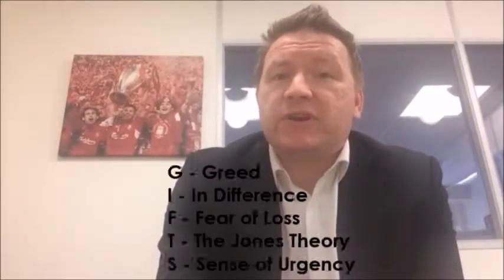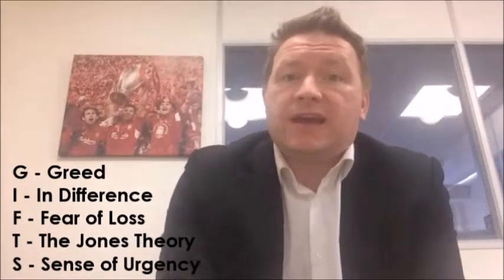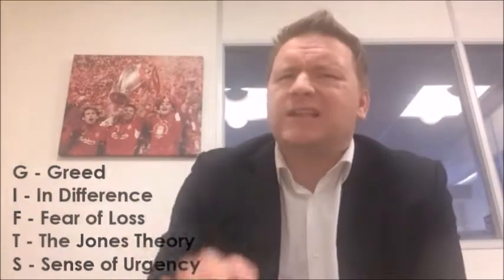Gareth Byrne - Impluses / COD New